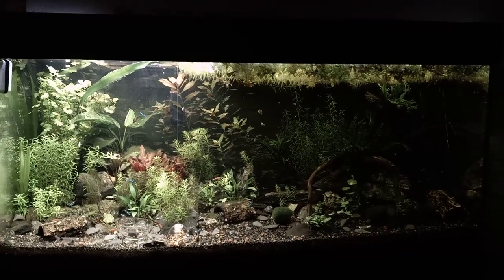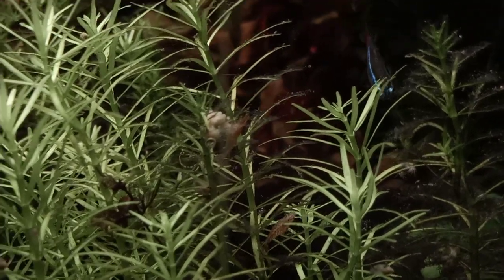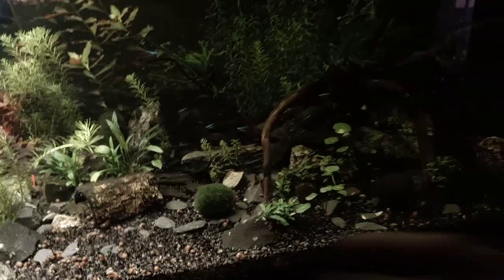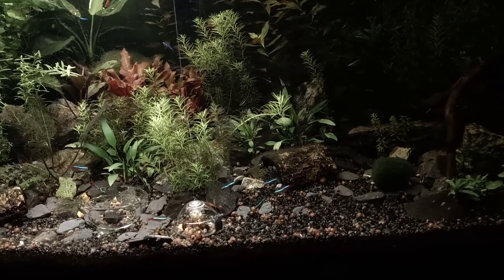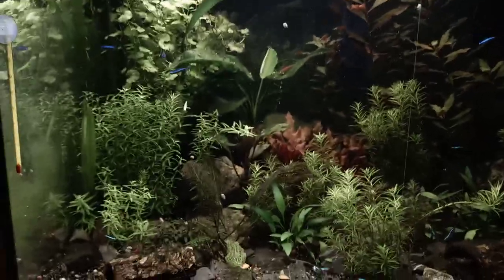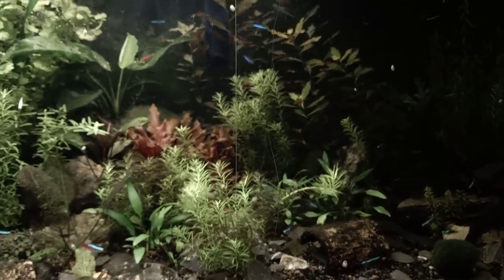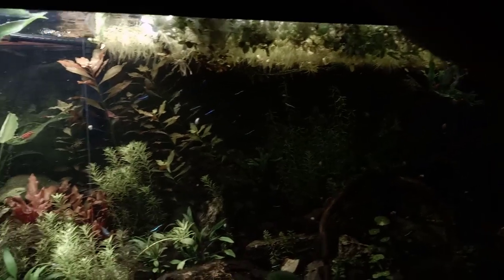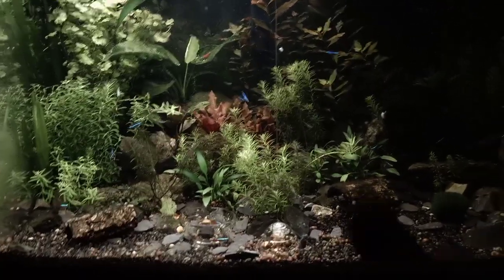Triops| 180L tank Update & Happy Shrimplets!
Just an update about the 180L tank!
Really happy to see more shrimplets these days. Waiting for the population to start growing out a bit more before I introduce the Triops!